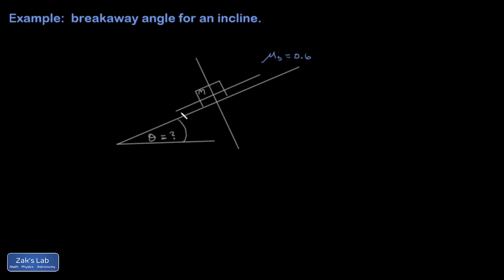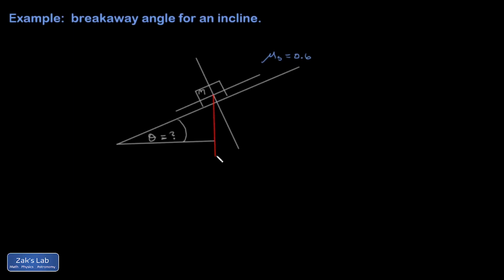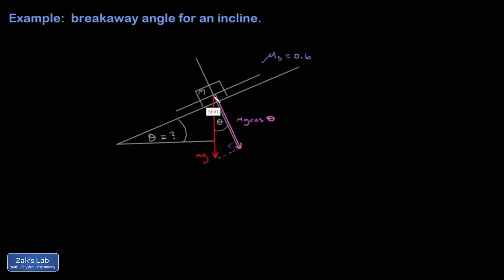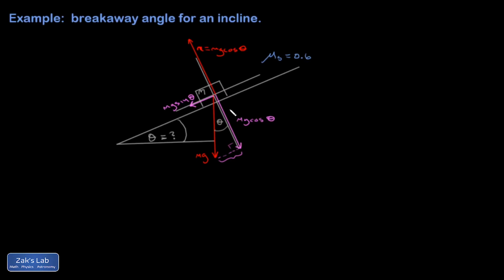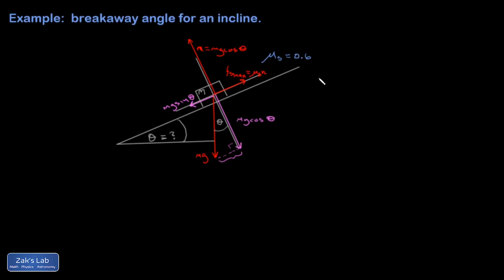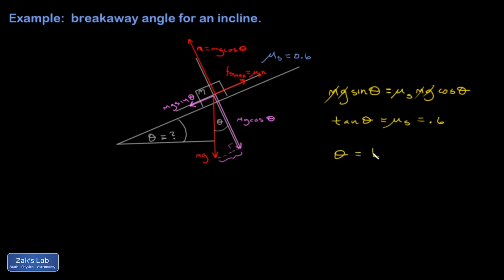Static friction problem: compute the breakaway angle.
The breakaway angle is computed for a block on an inclined plane experiencing static friction.